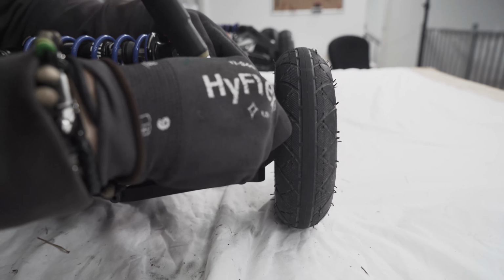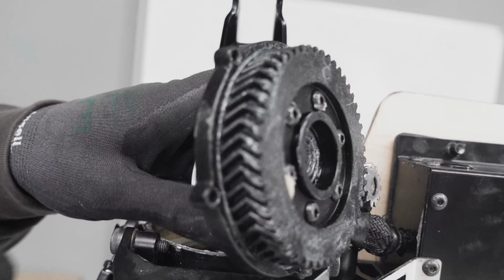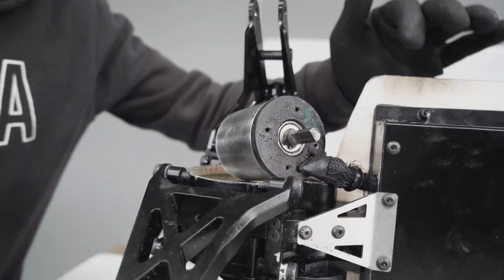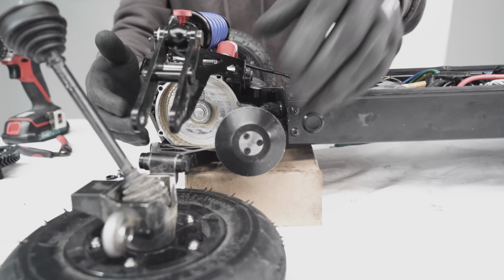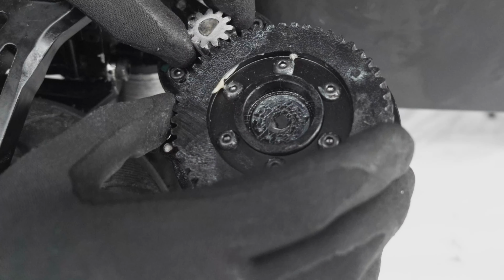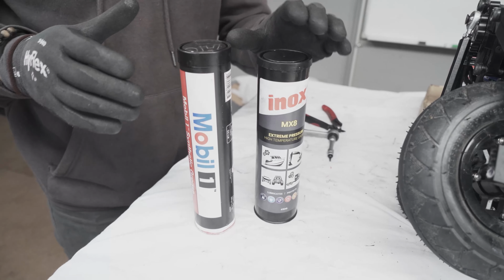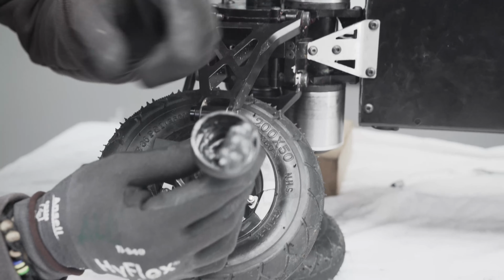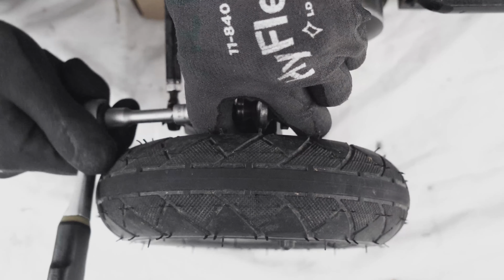HOW TO: SERVICE YOUR GEARBOX AND REPLACE THE MOTOR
TIMELINE:
0:00 Intro
0:15 Tools needed
0:23 Remove Drive Shaft
1:16 Open Gearbox
1:38 Inspect the Gears
2:28 Remove the Gears
2:56 Remove and replace the Motor
5:40 Install the Gears and adjust the Backlash
7:07 Re-grease the Gear
7:23 Grease we recommend
8:52 Re-install the Drive Shaft